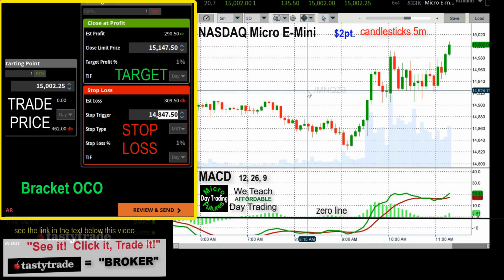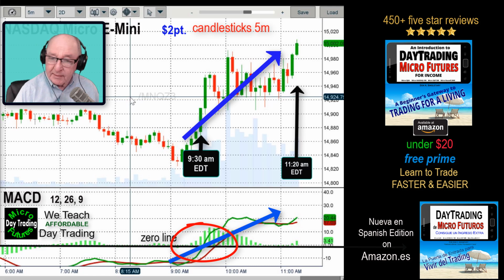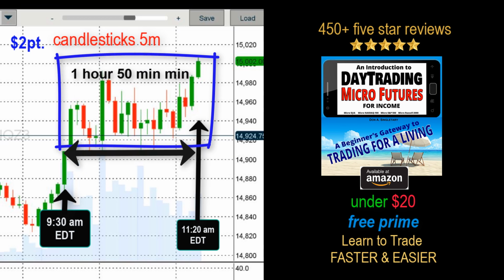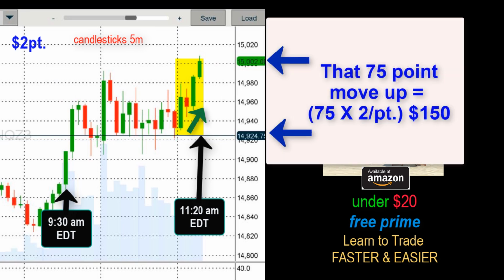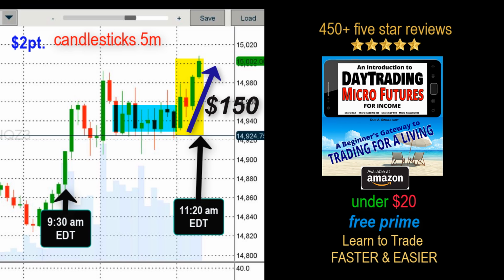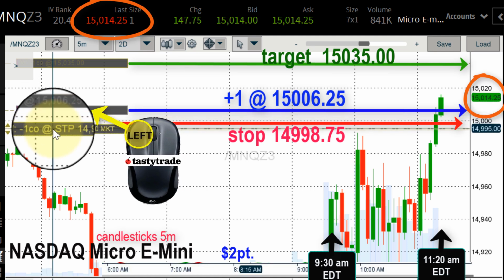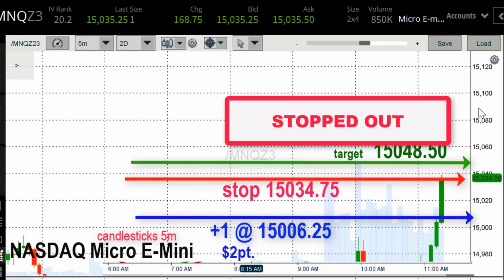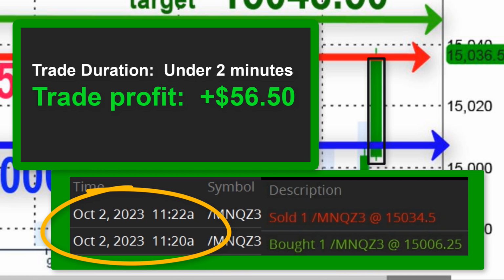Agressive Use of the Stop-Loss Order Micro E-Mini Trading